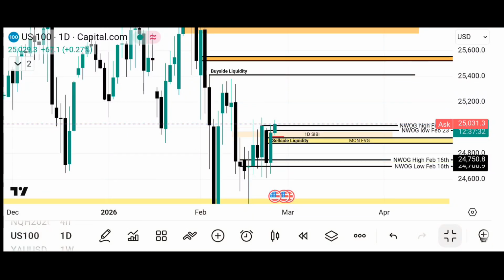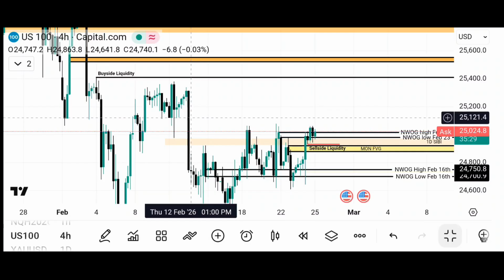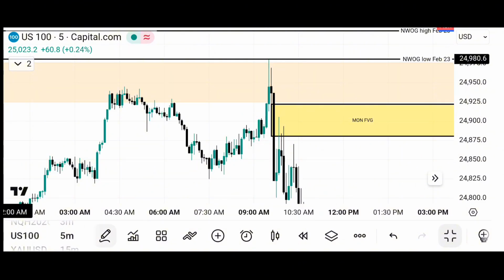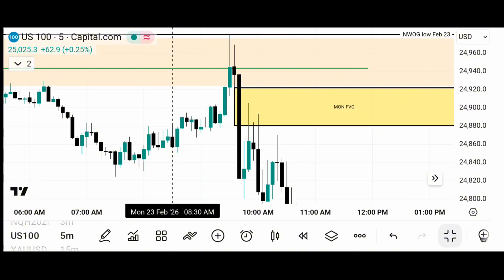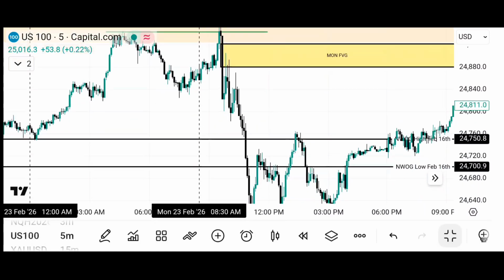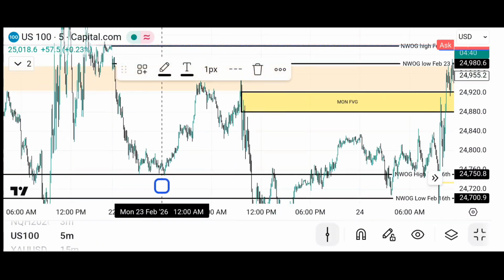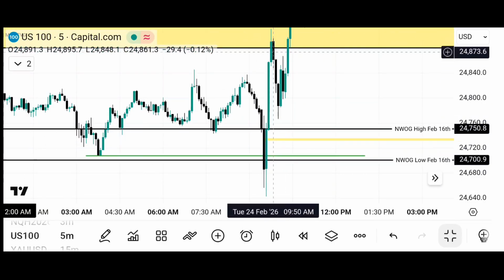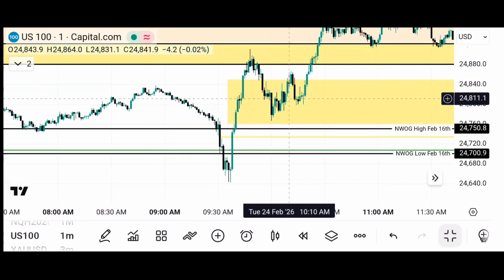US100(Nas100) Backtest | BEARISH AND BULLISH DAY | ICT CONCEPT - Feb 23-24, 2026